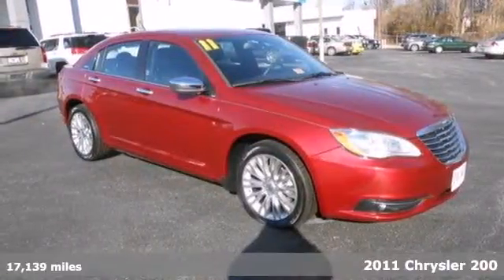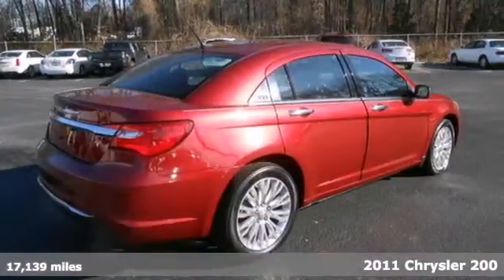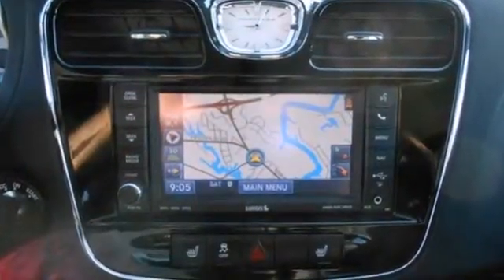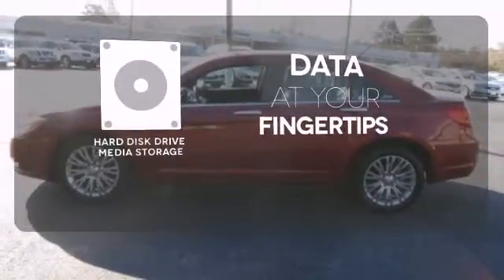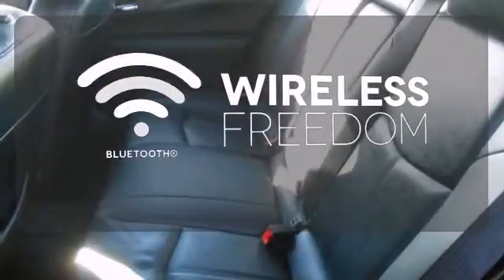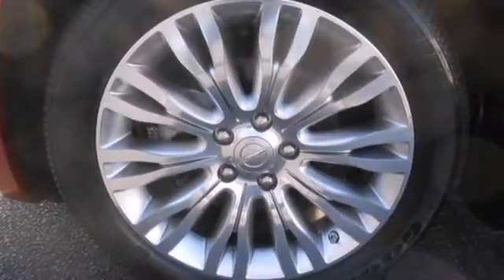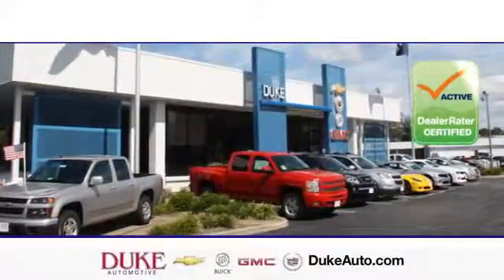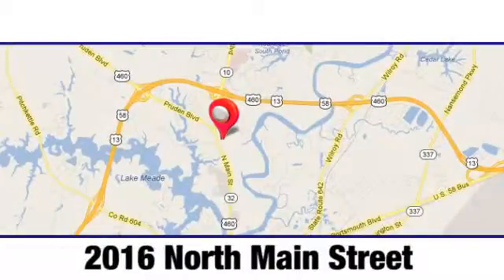2011 Chrysler 200 Suffolk Norfolk Chesapeake VA Beach, VA #8509-1 - SOLD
Year: 2011
Make: Chrysler
Model: 200
Trim: Limited
Engine: 6 Cyl - 3.6L
Transmission: Automatic
Color: Deep Cherry Red Crystal Pearl
Interior: Black
Mileage: 17139
Stock #: 8509-1

Address:
2016 North Main Street